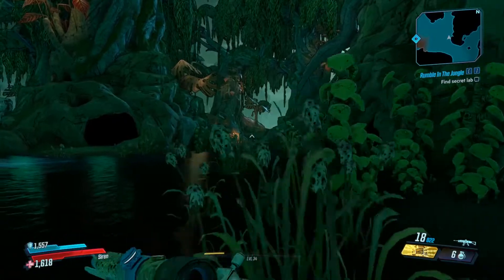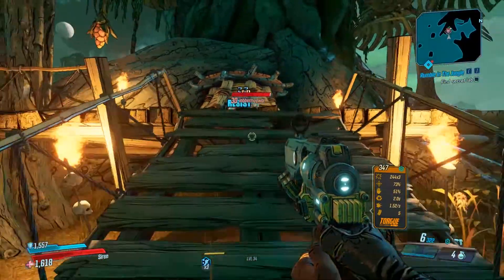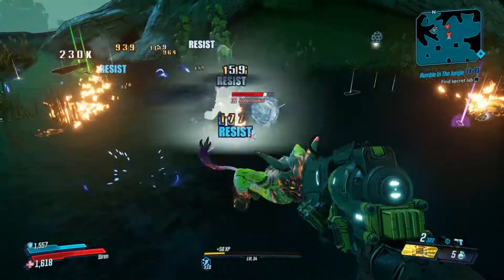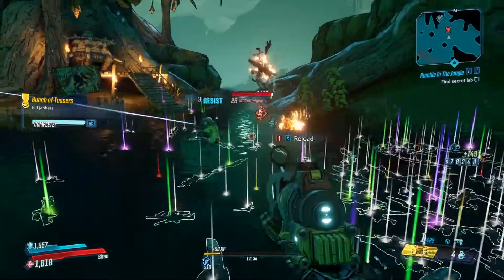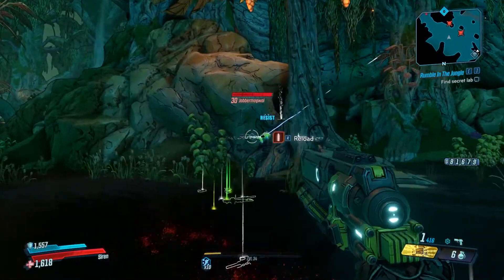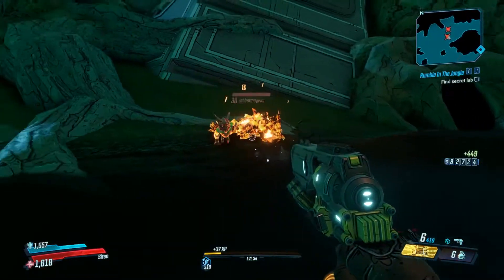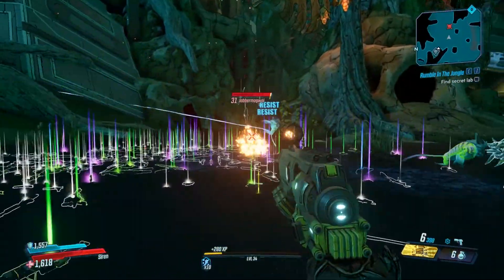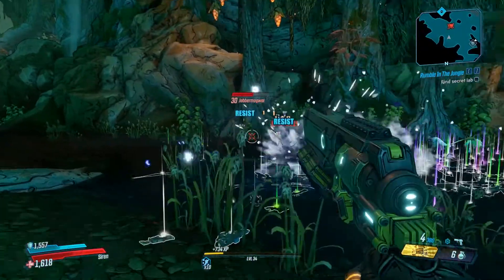Borderlands 3 | Great way to Power Level and Weapon Farm | Duplicating Jabbawogai Method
Welcome To A Borderlands 3 Easter Egg Guide

Today I will be showing you guys a great Method to possibly power level and also farm some great blue and purple weapons in mass amounts by duplicating Jabbawogai Enemies.